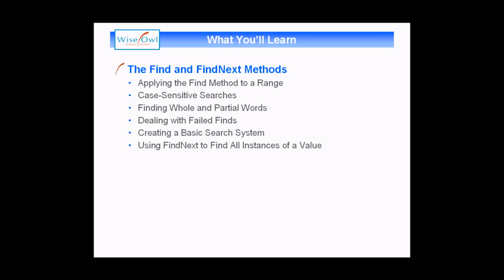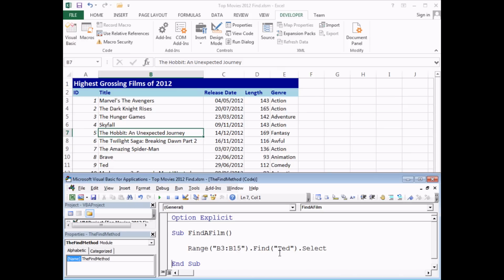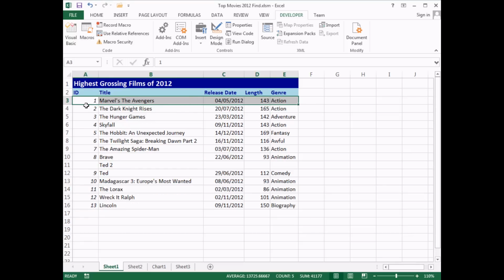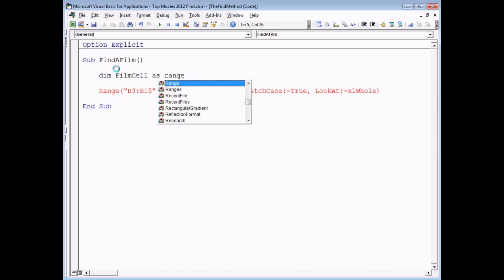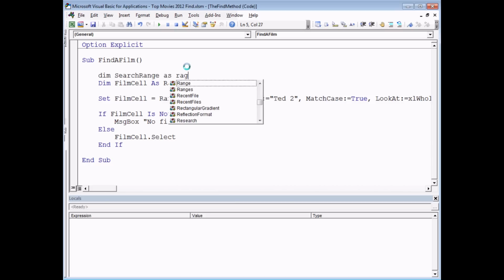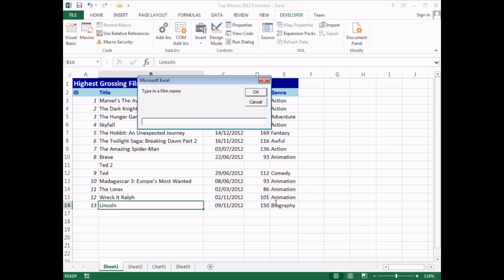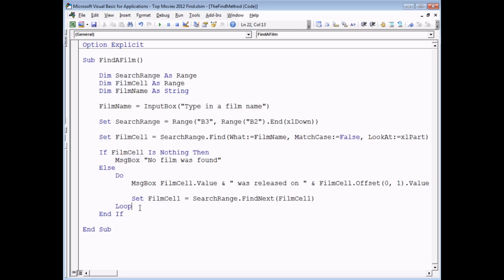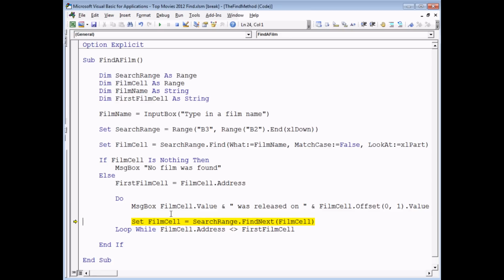Excel VBA Introduction Part 15a - Find and FindNext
- You can use the Find and FindNext methods in Excel VBA to find values in a worksheet - exactly as the name suggests! This video explains how the methods work, including how to make the search case-sensitive, how to find full or partial matches and how to use Do While loops to find all the instances of something that you're searching for.